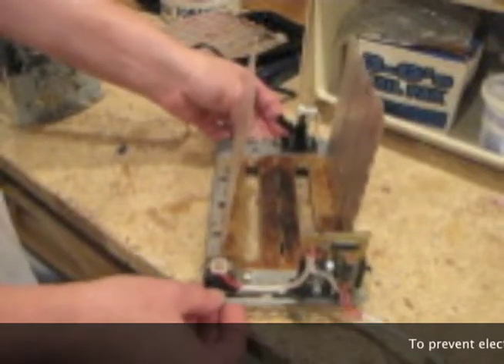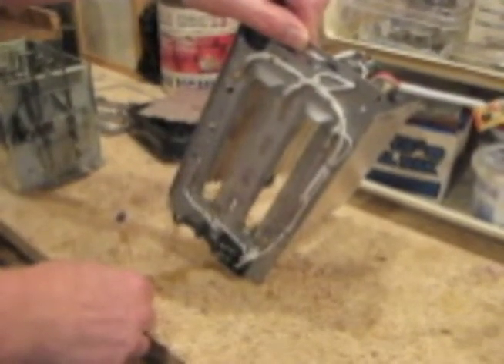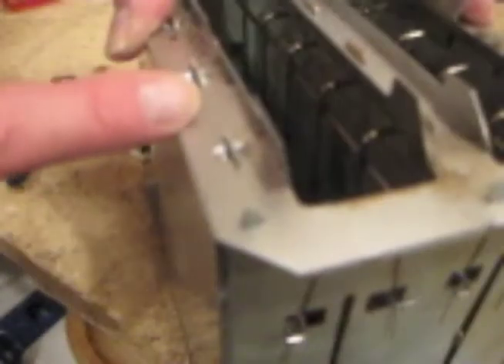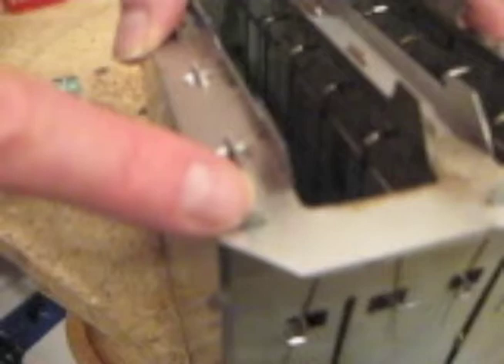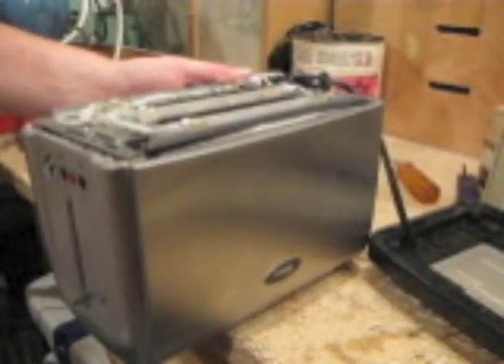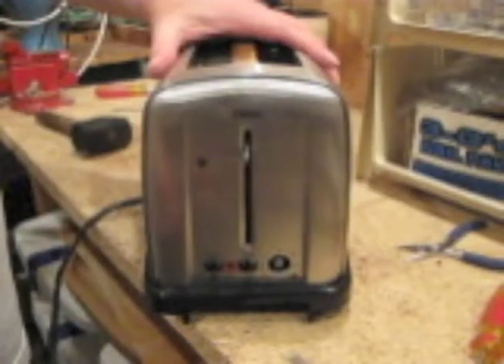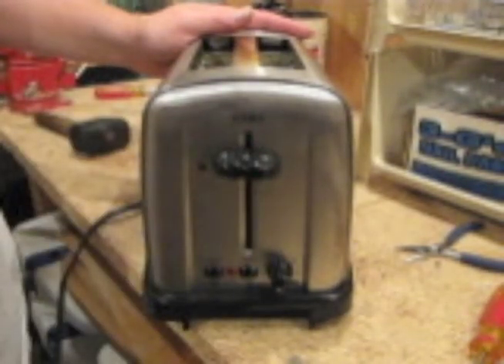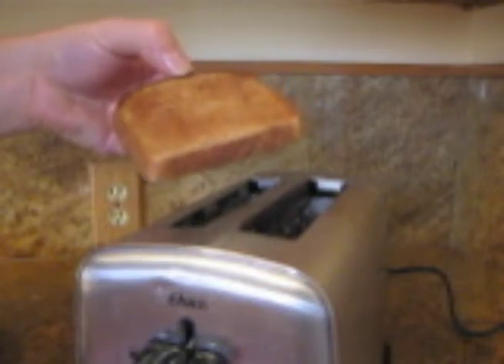How to Repair Your Toaster (Or Not) -- Part 2 of 2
Have fun repairing your broken toaster! For more appliance repair how-tos, home improvement help, technology tips, garden hints, recipes, holiday ideas and more, visit the doityourselfstan YouTube channel @doityourselfstan